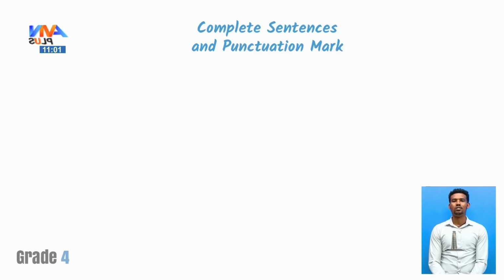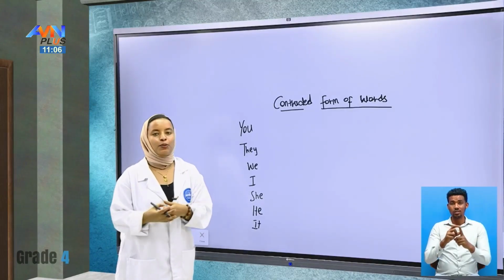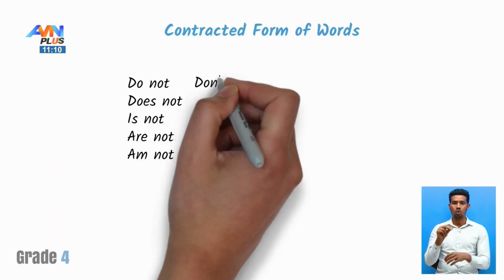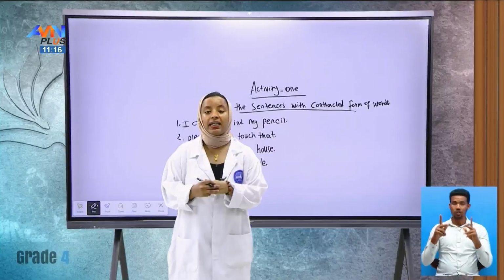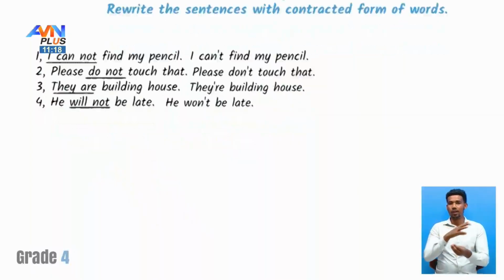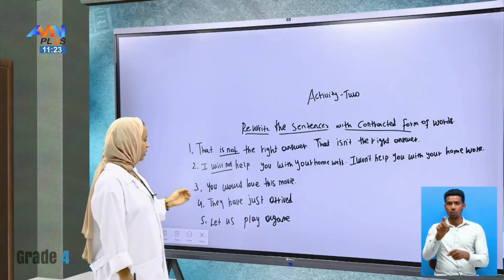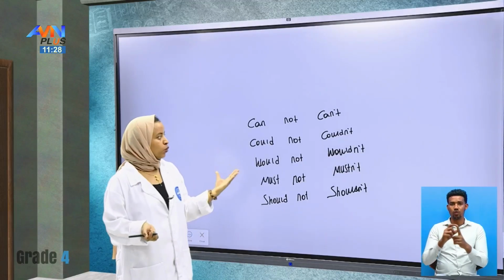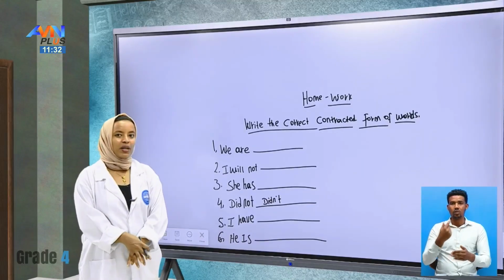English grade 4